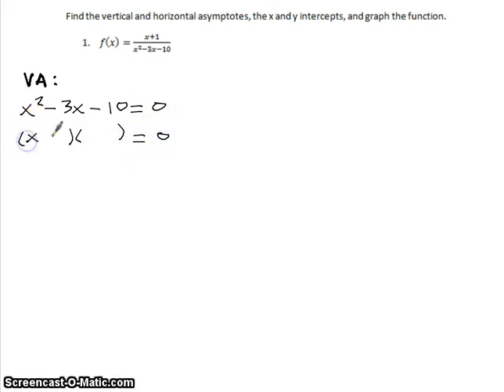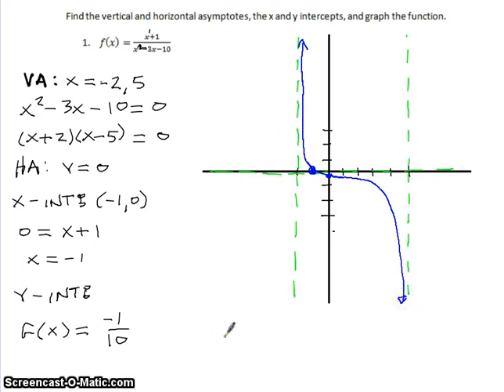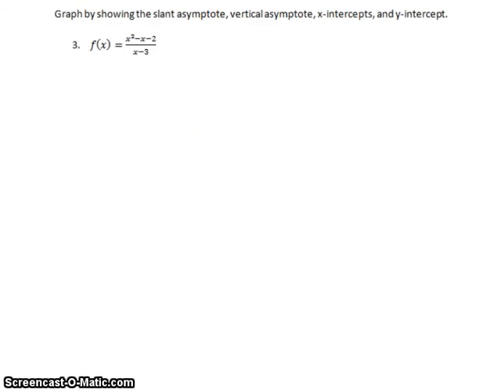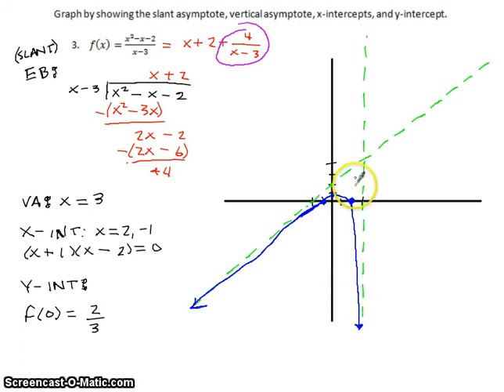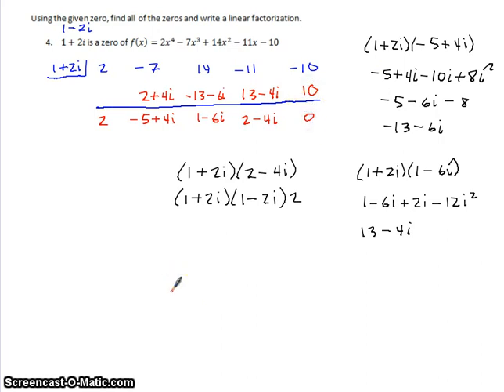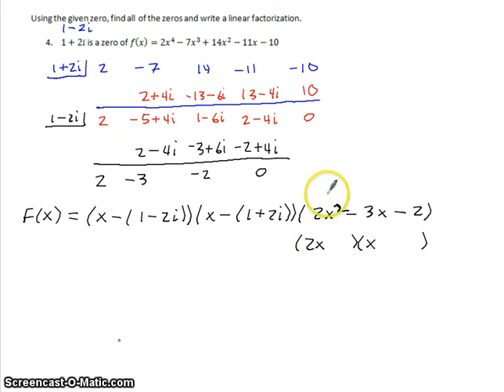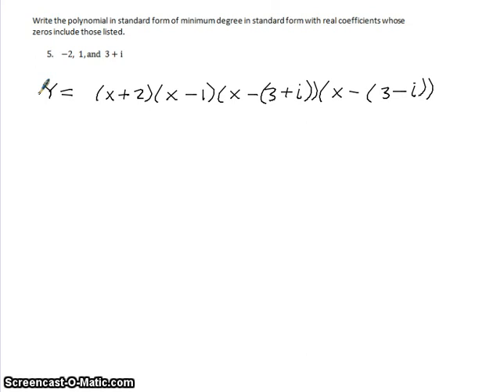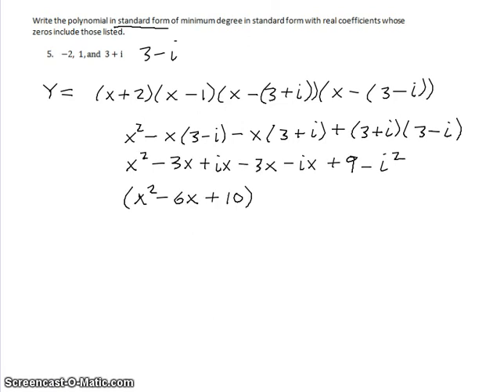Quiz 6 Answers Ch 2 complex zeros, rational graphs